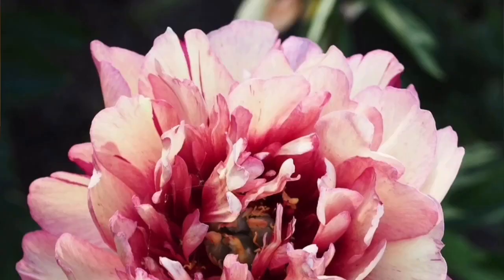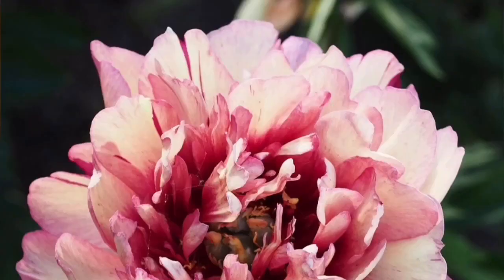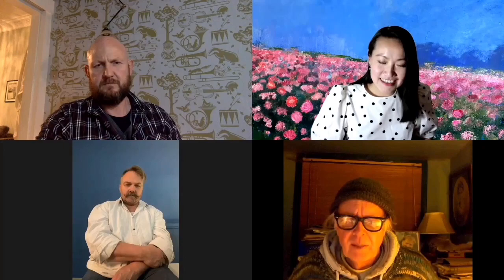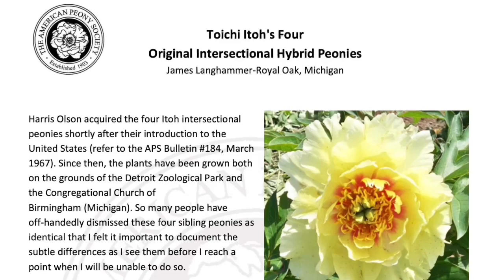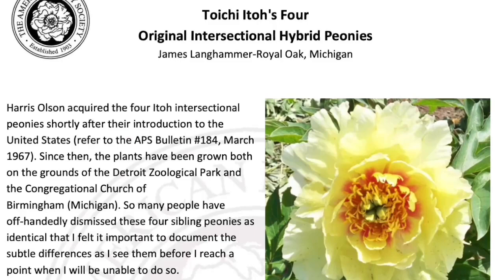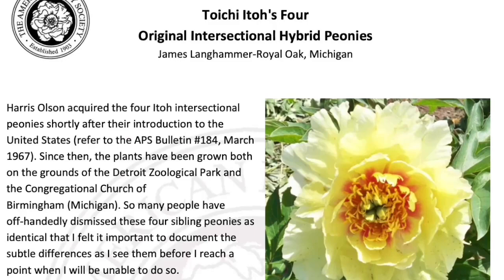Peony of the Month Chat Show - January, Episode 1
The "Peony of the Month Chat Show" aims to combine horticulture, garden design, flower arrangement and construction, as well as art.

We will discuss:
tips on how to plant peonies
what to plant together with peonies
how to arrange your gardens with different types of peonies
how to be bold when arranging your cut peonies,
and inspiration from our peony art.

The Peony Girl - Siyuan Ren, the founder and artist behind The Peony Girl
The Peony Man - Billy Carruthers, the owner of Binny Plants peony nursery
The Peony Garden Magician - Heath Urquhart, Binny Plants show garden designer and Landscape manager at Watergem
The Peony Fairy - Jens Jacobsen, the celebrity master florist

In this episode, Billy, the owner of Binny Plants, aka The Peony Man, introduces the history of Peony "Hillary Itoh".

And in the next episode, we will be sharing ideas and tips of different ways of decorating your garden with peonies.